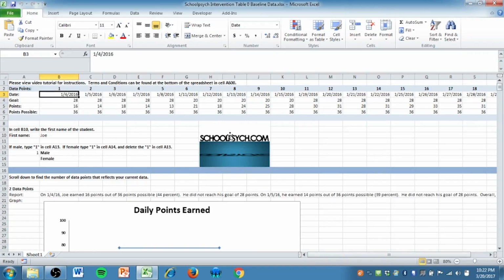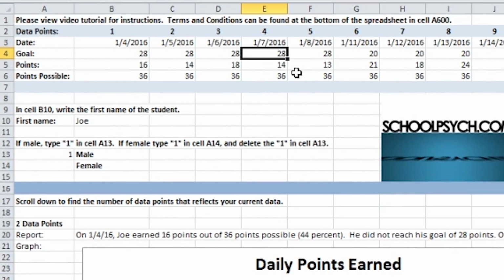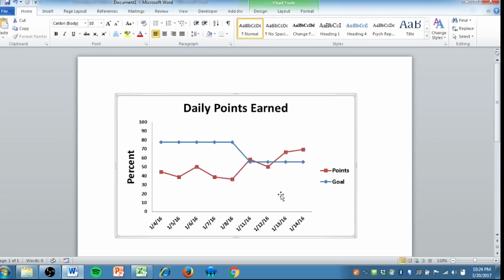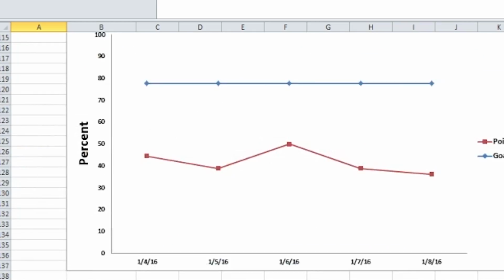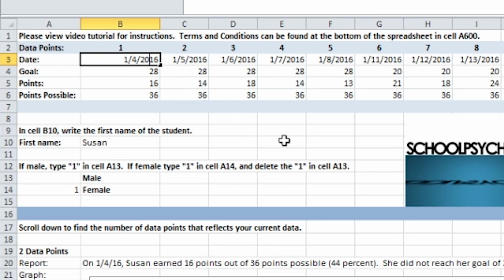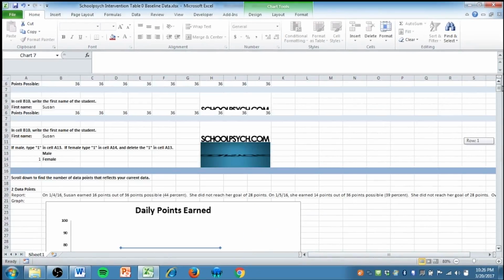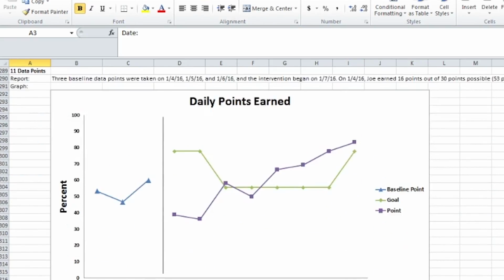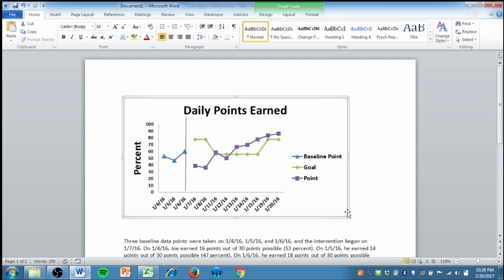Schoolpsych.com's Intervention Table